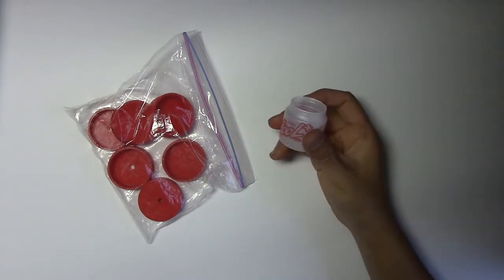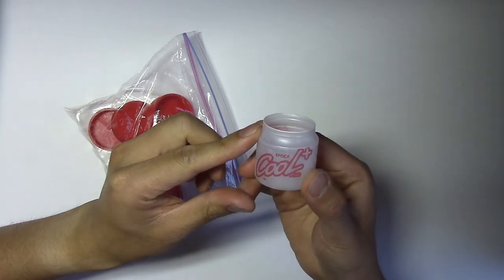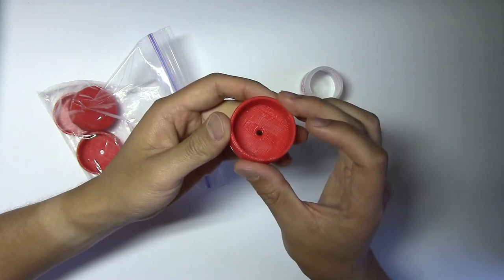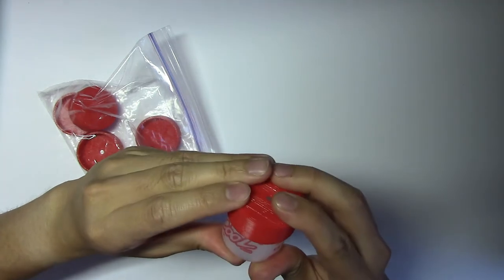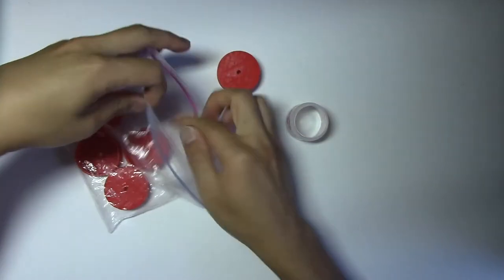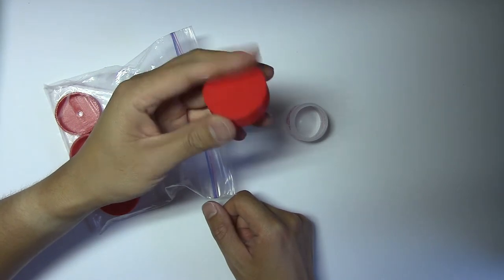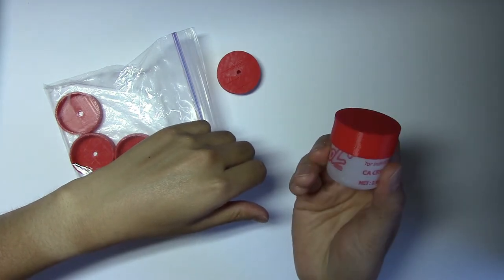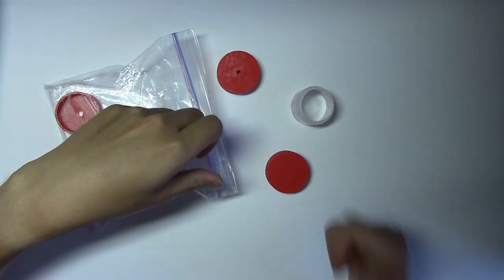3D Printing a Hummingbird Feeder Cap / Lulzbot Mini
I made a cap for my dad's hummingbird feeder. Will it work?